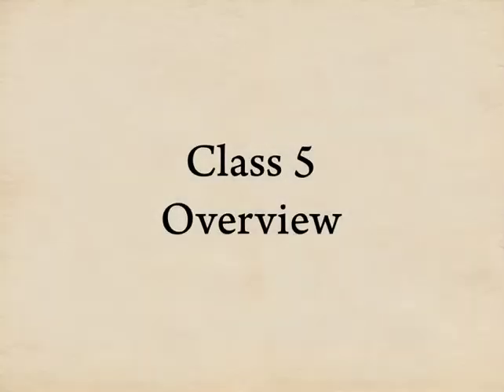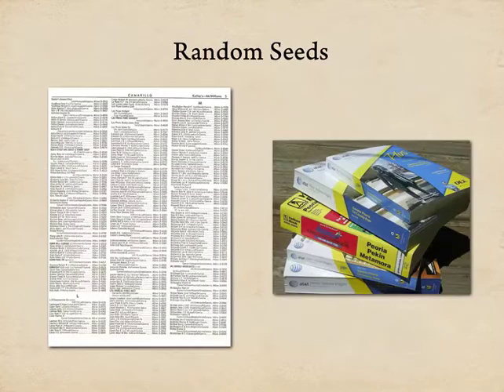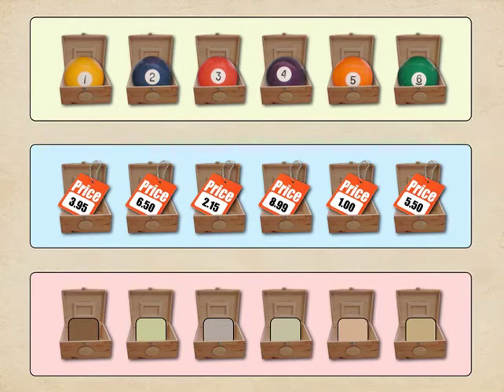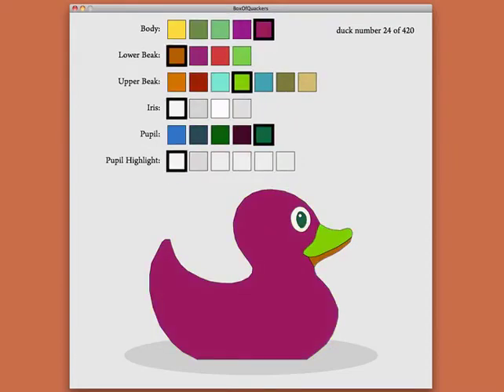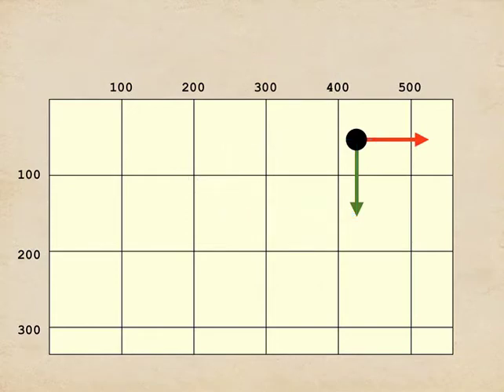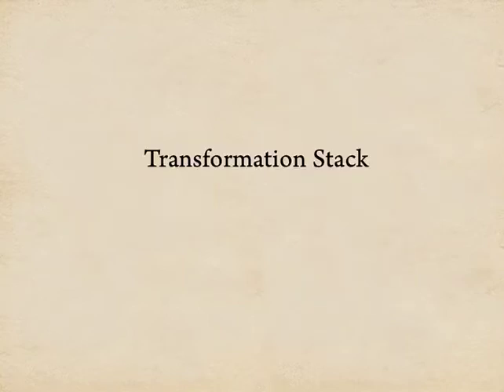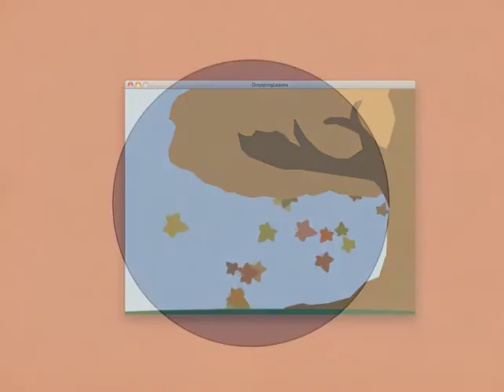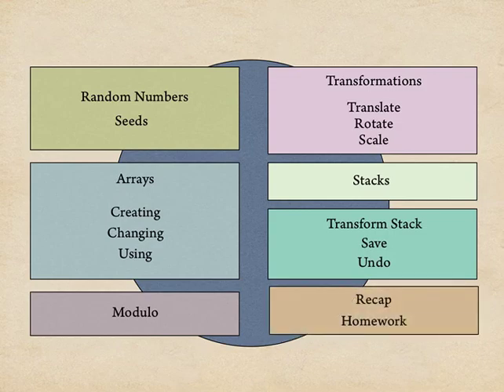W5 G1 V1 Week 5 Overview 7m45s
An overview of a big week! We'll cover random numbers, arrays, how to use transformations like scaling and rotating, and how to manage those transformations using a mechanism called the transformation stack.

The course uses the Processing programming language, and was created with loving care by Andrew Glassner through his one man + one dog company, The Imaginary Institute.

The course accompanies my book, "Processing for Visual Artists," available at your favorite online bookstore (for example,

Find a course syllabus, weekly handouts, and all the Processing programs in the course for free on GitHub

 The course is divided into weeks, and each week's videos are divided into groups. So a title like "W3 G4 V2 Booleans" means its subject is "Booleans," and it's part of Week 3, it's in Group 4, and it's Video 2 in that group. The videos were designed to be watched in sequence (by week, then by group, then by video in each group), so the language and concepts build as we go. But you can jump around as you like!